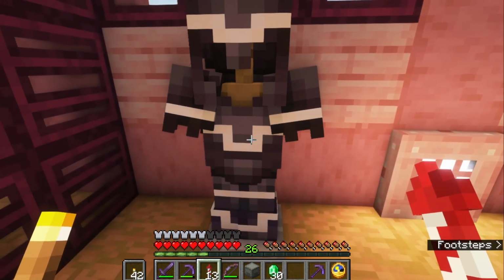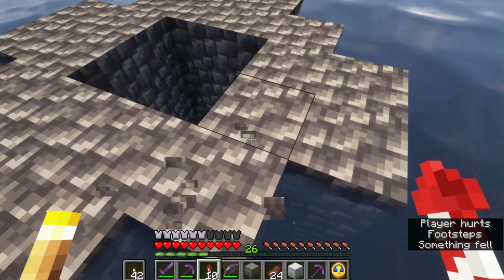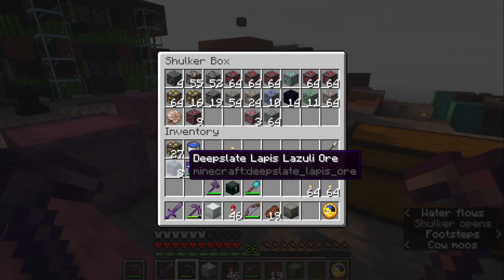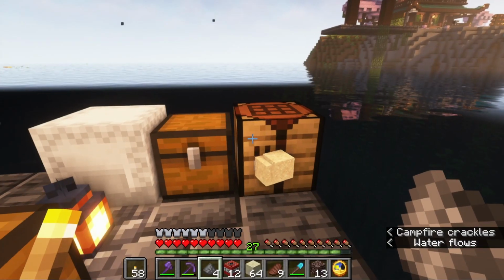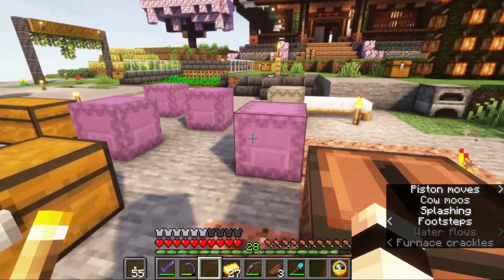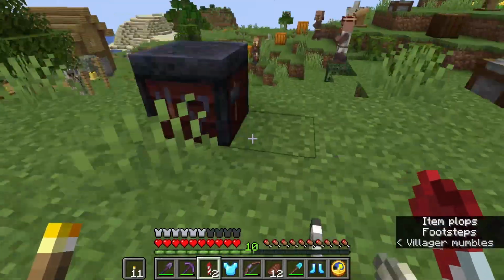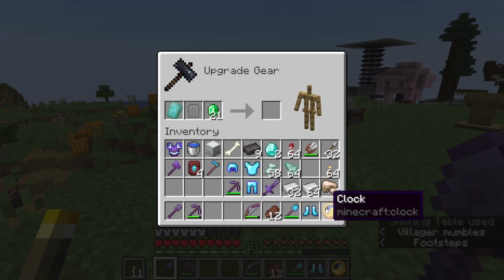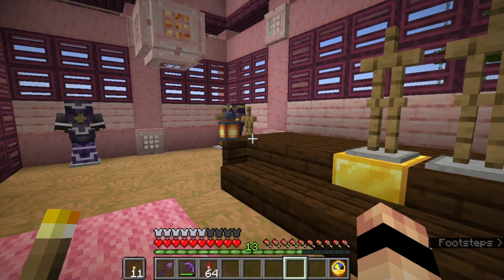Tide Armor Trim Netherite Armor | Minecraft 1.20 Survival Ep. 07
• Echoes – LiQWYD (...
🎵 Track Info:
Title: Echoes by LiQWYD
Genre and Mood: Dance & Electronic + Happy
 • LiQWYD - Echoes [...
YouTube Music:
 • LiQWYD - Echoes [...

 • Flying High – FRE...

🎵 Track Info:

Title: Flying High by FREDJI